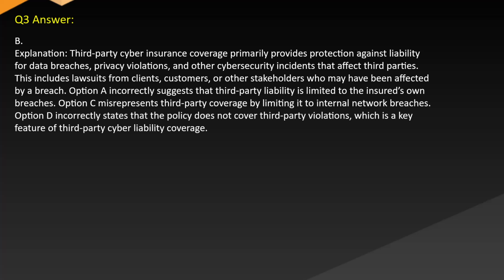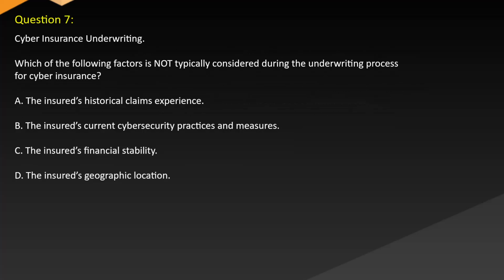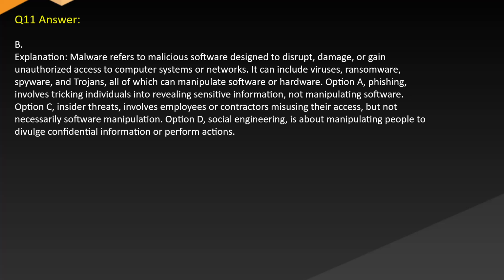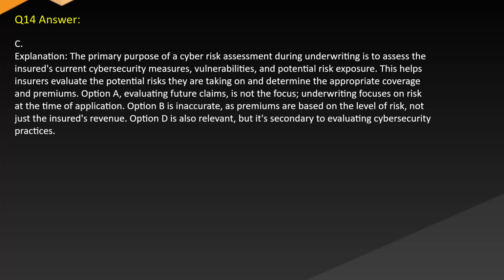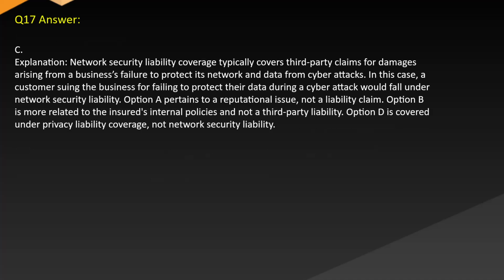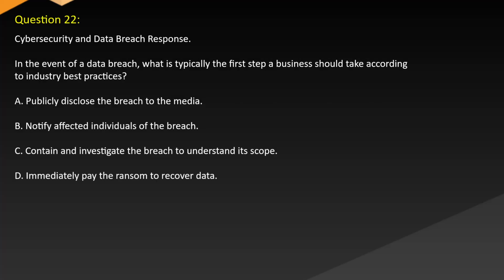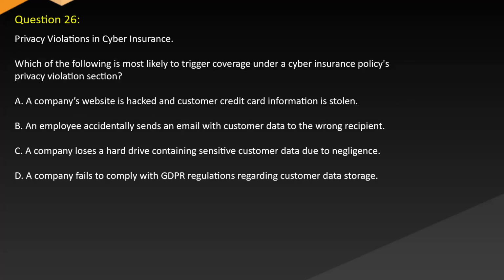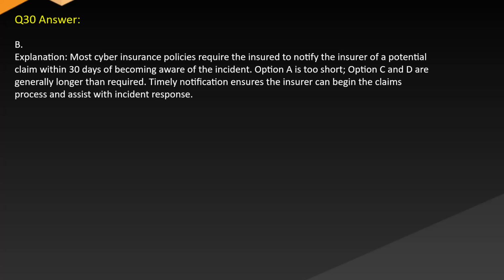Massachusetts Cyber Insurance Exam Free Practice Questions